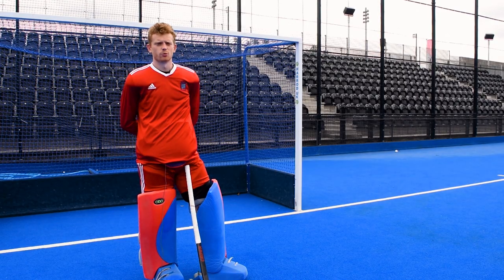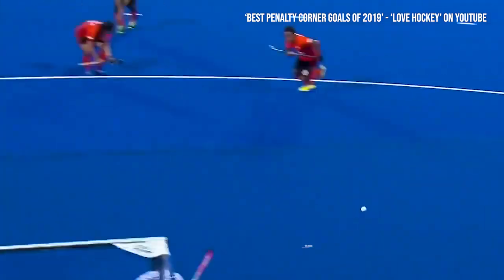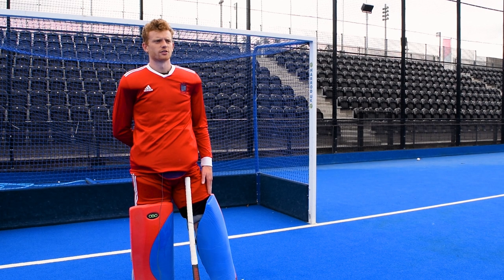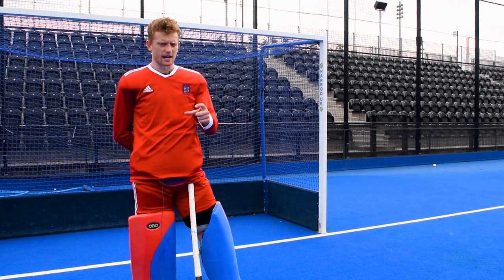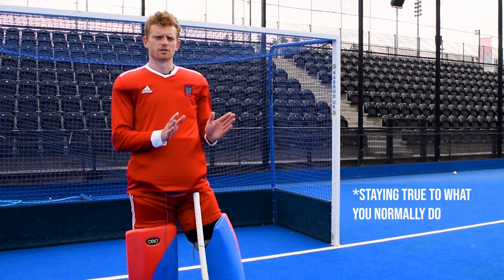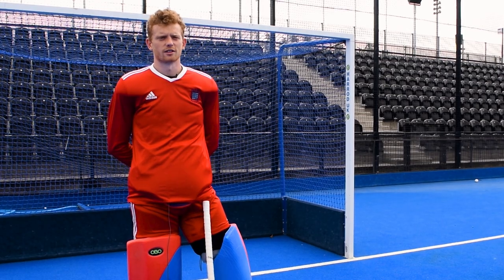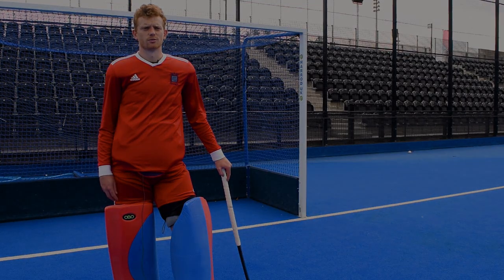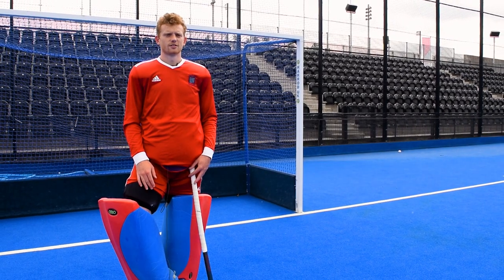Penalty Corners | ft.Toby Reynolds-Cotterill (for Goalkeepers)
How-to: Improve your preparation and skills as a field hockey goalkeeper when it comes to penalty corners.